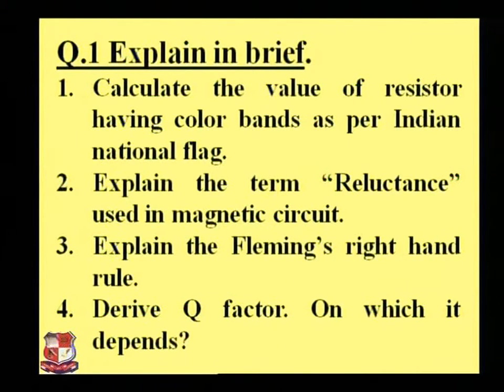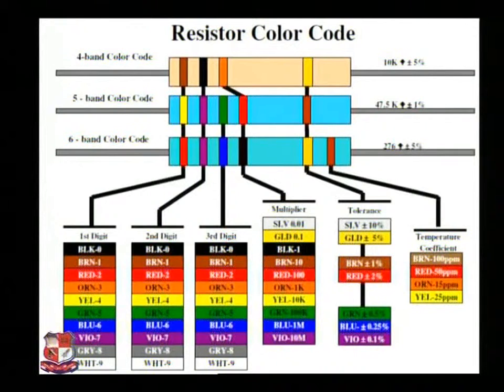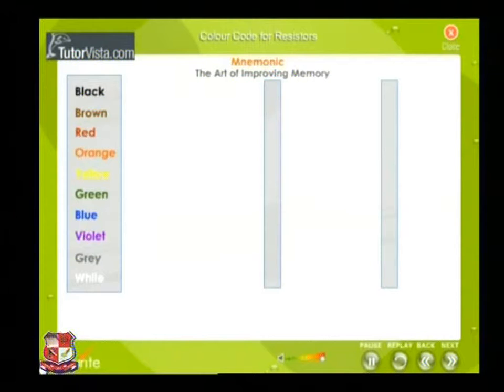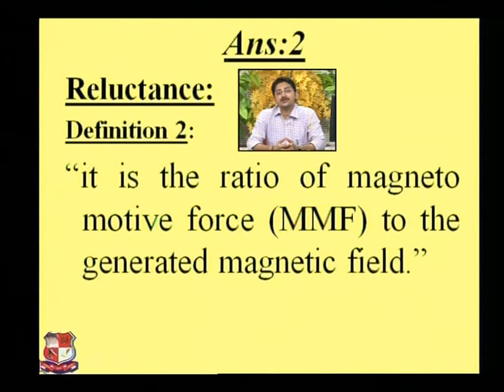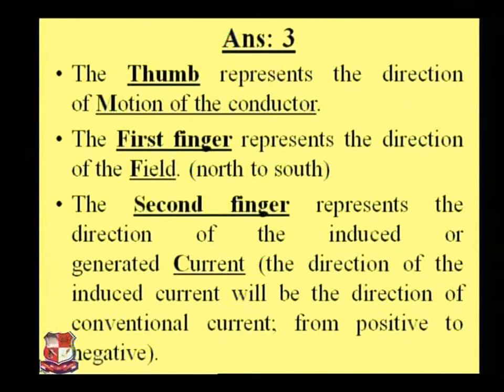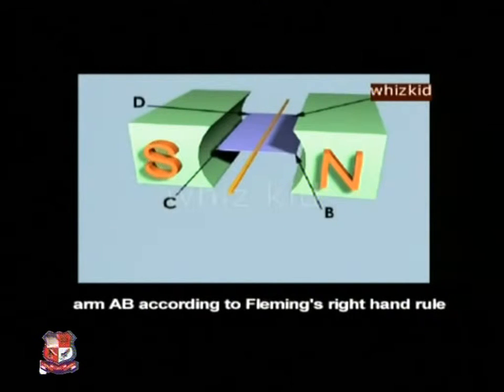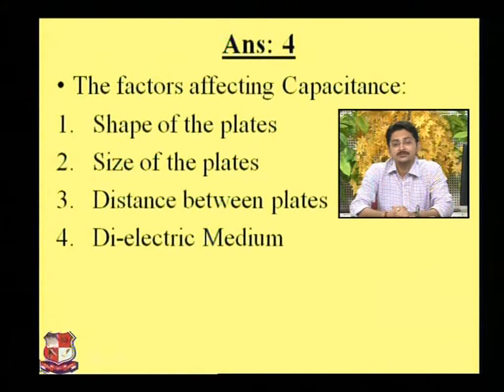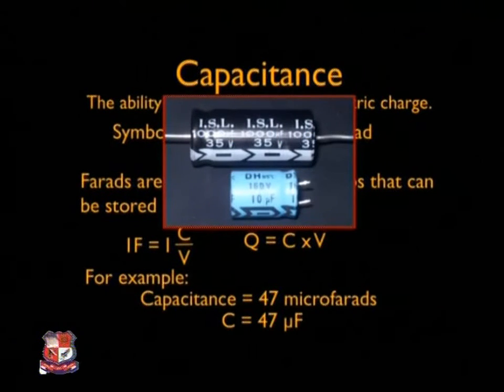Jigar Ratnottar Electrical Circuit GTU Question Paper with Solution July 2010 1